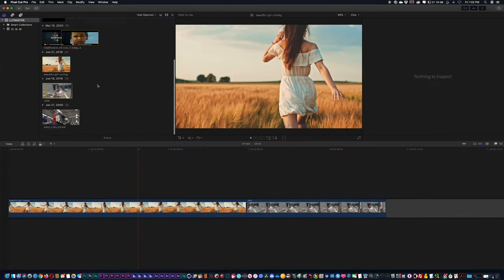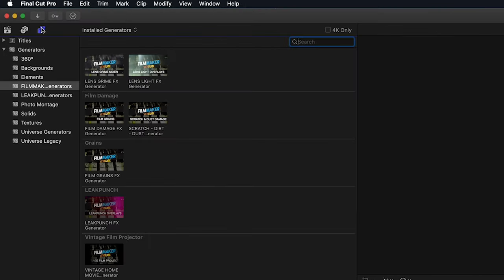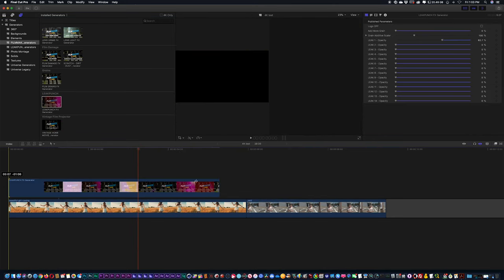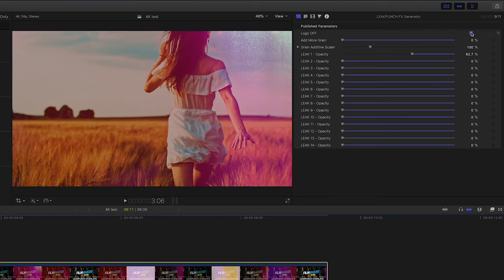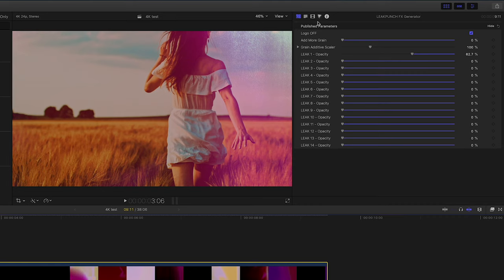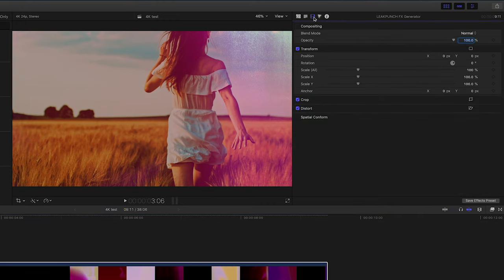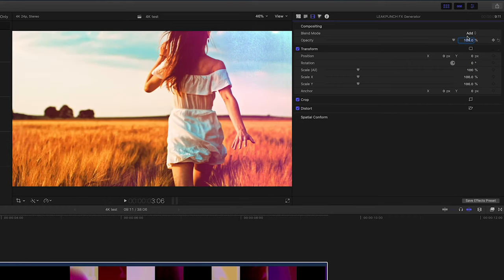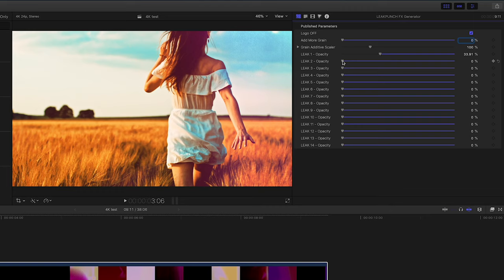How to use Final Cut Pro X Generator of LEAKPUNCH for CINEPUNCH FCPX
A Quick Tip on using FCPX Generator LEAKPUNCH for CINEPUNCH inside Final Cut Pro X

CINEPUNCH for Final Cut Pro X!  FCPX Transitions - FCPX Effects - FCPX Generators - Biggest Bundle!

All New CINEPUNCH for Final Cut Pro X!
The Biggest Bundle in the World for Adobe Premiere is now for Final Cut Pro X!  18 FX Packs in 1

TRANSITIONPUNCH 5.0 300+ Drag & Drop for Final Cut Pro X
LUTMASTER – (700+ Color LUTs .CUBE & Drag & Drop Effects for FCPX
DISRUPTION VFX Suite + 4K Elements – Glitch Drag and Drop Effects for FCPX
FILMMAKER VFX Suite + 4K Elements – Film Generators & Effects for FCPX
Vimeo Video Magazine (Download Single Elements in a variety of resolutions)
12 Video Tutorials & Quick Tips

 @Final Cut. Видеоуроки   @FcpxKing   @Larry Jordan   @Mark Harrison   @Peter Lindgren

► Adobe Premiere & After Effects Bundle!  18 FX Packs in 1 Massive Bundle I 9999 VFX Elements

► Best Transitions for Premiere Pro I 9999+ Elements I 18 FX Packs 1 Massive Motion Graphics Bundle!